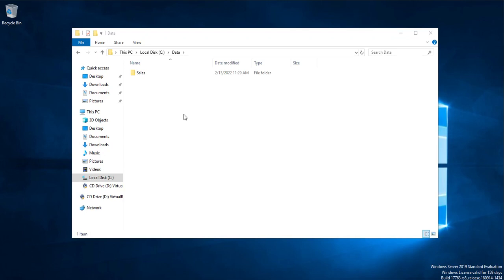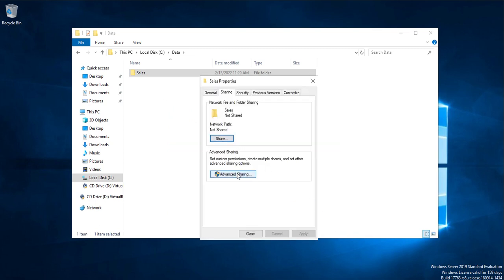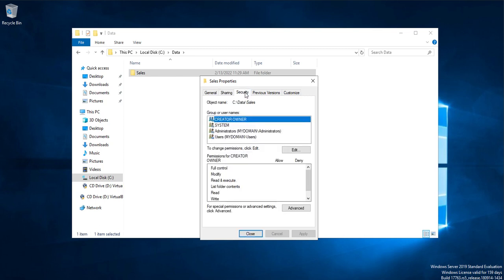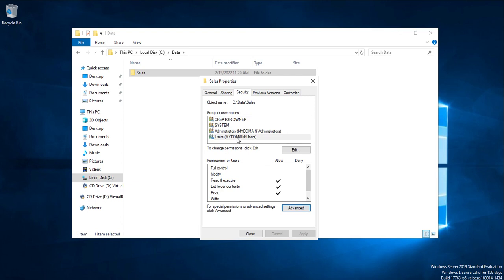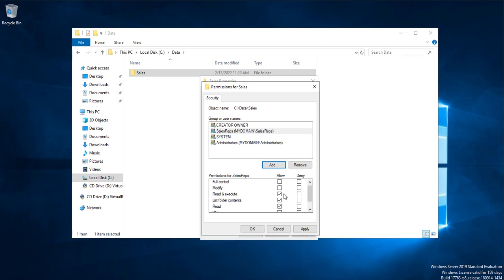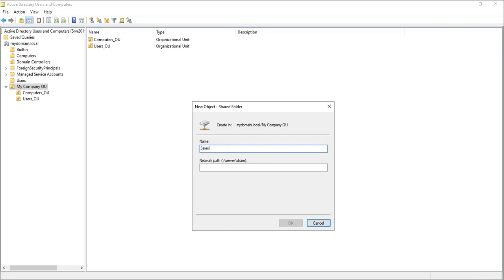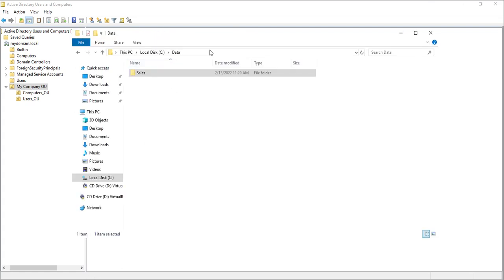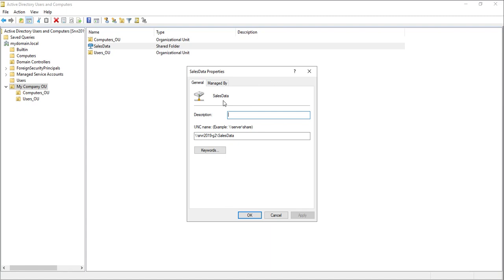Adding a File Share in Active Directory